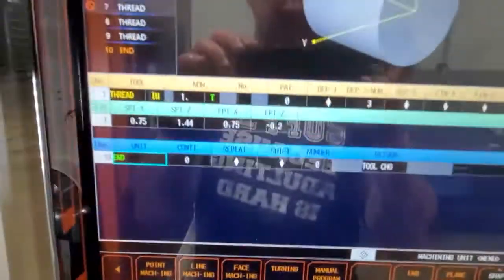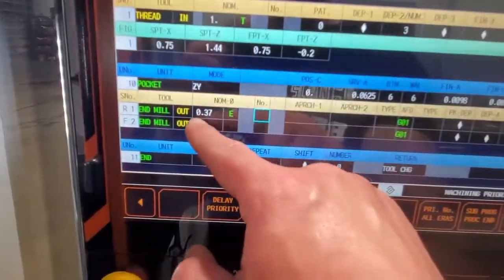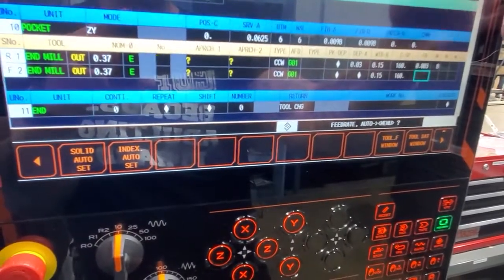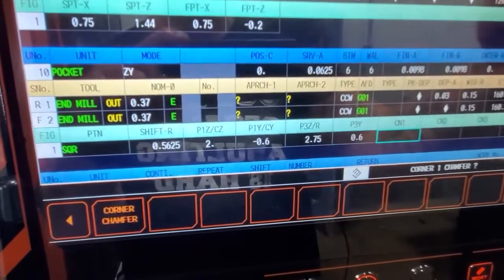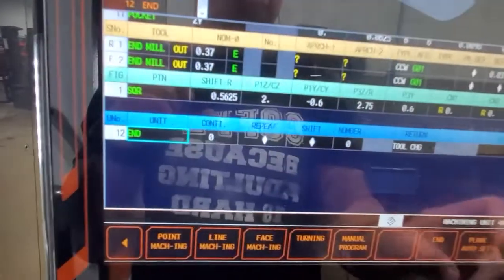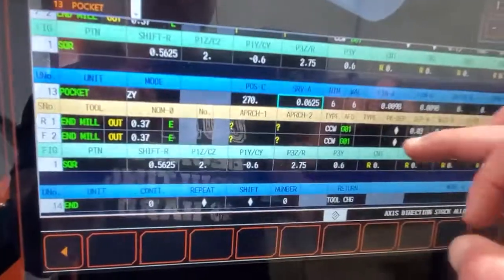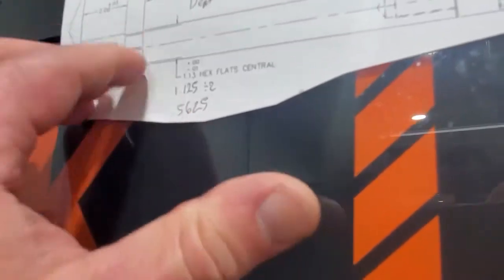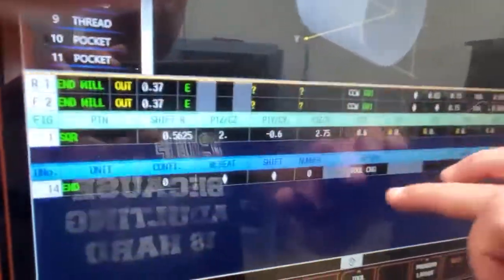Mazak smooth g lathe example program for flats hex using pocket option